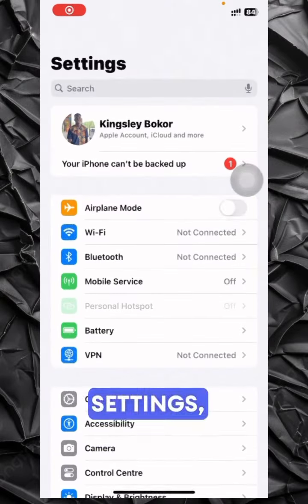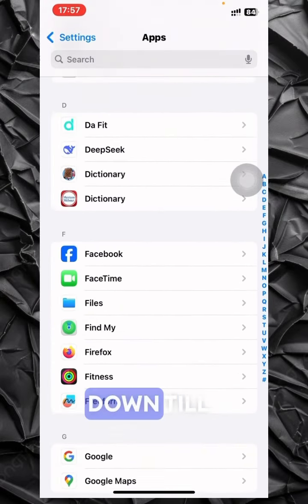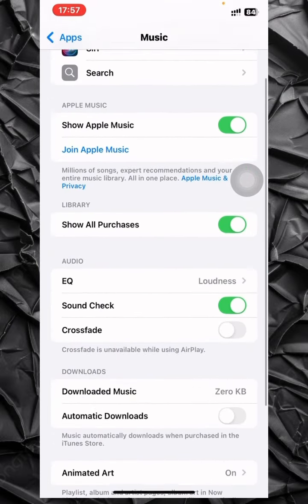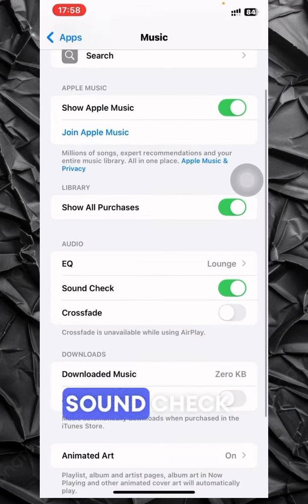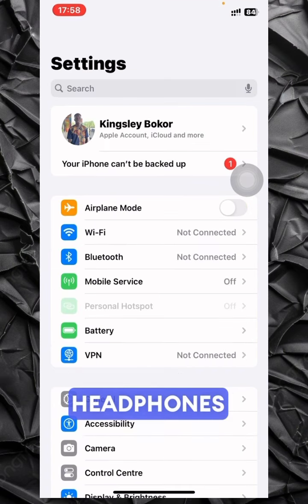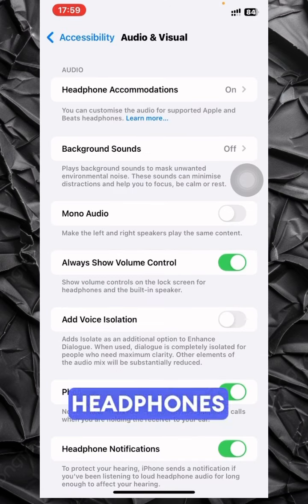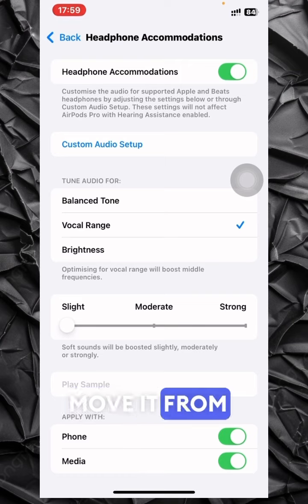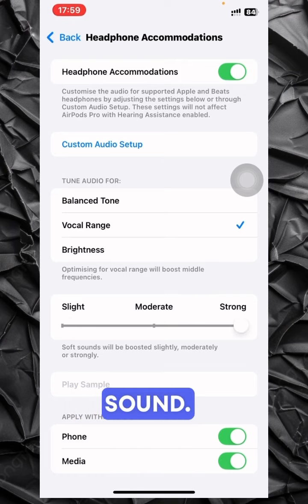How to boost the sound of your iPhone speakers